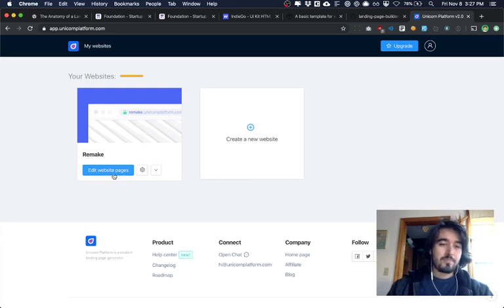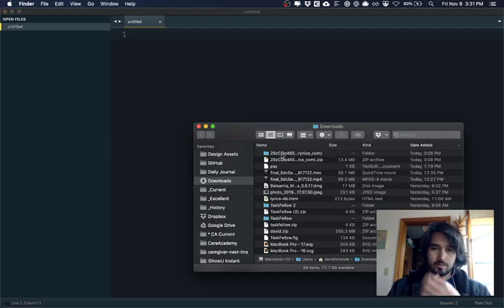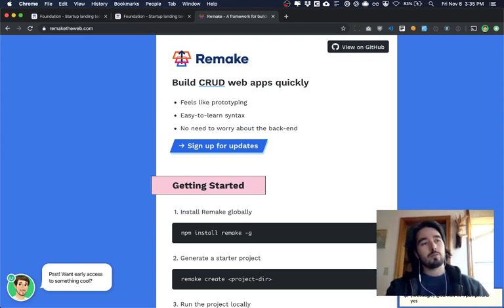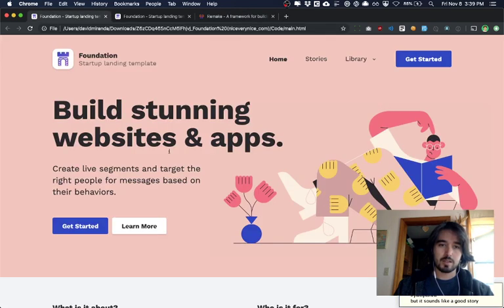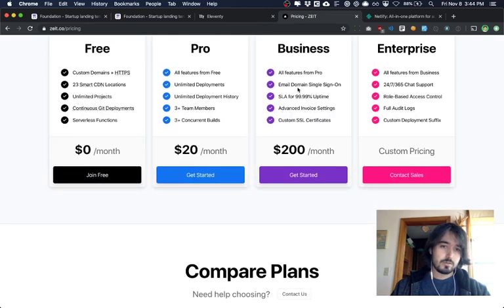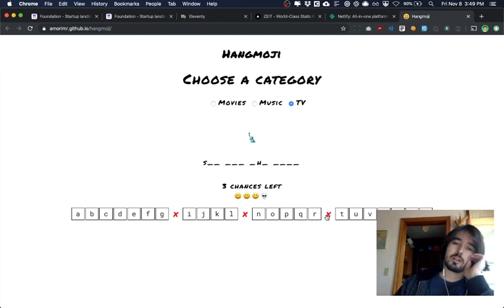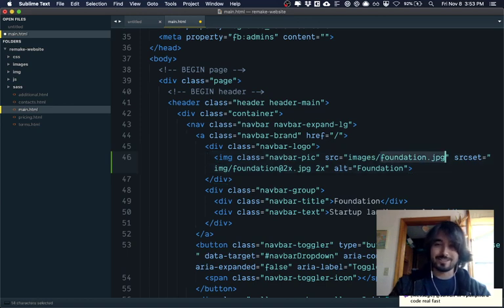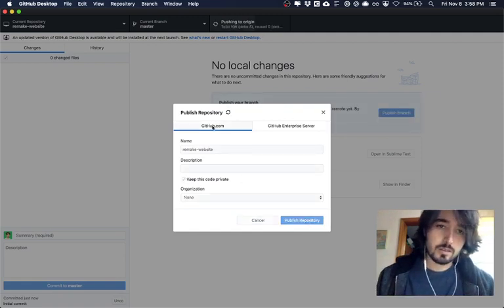Building Remake — a framework for making web apps quickly! (11/8/19)